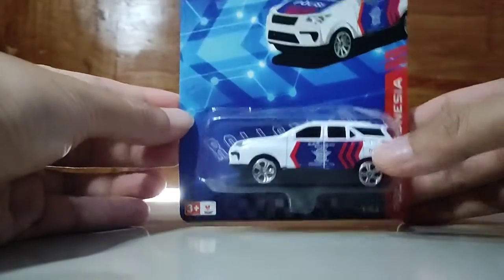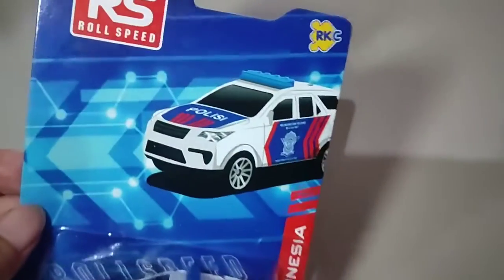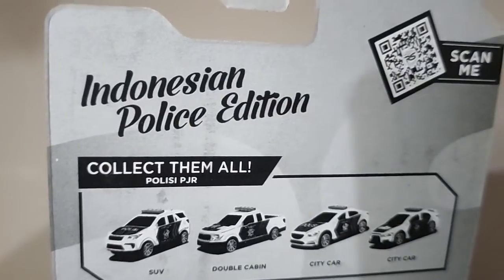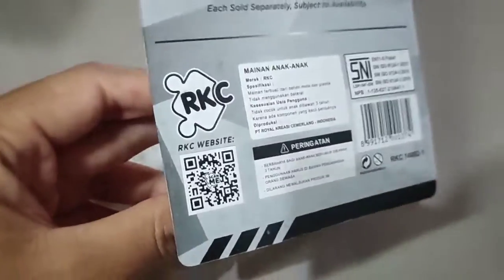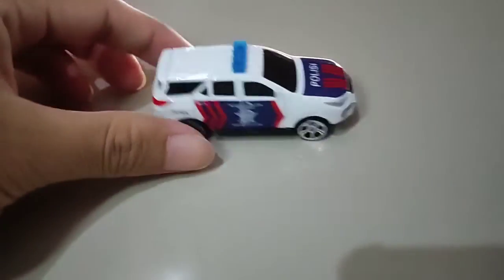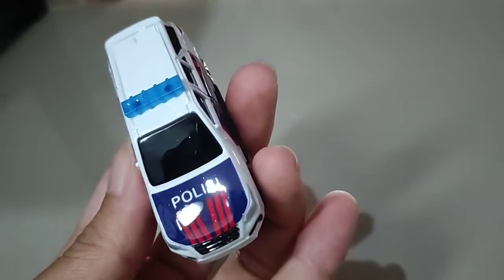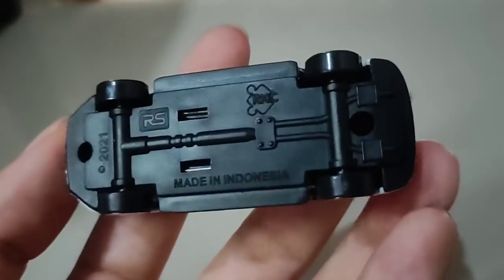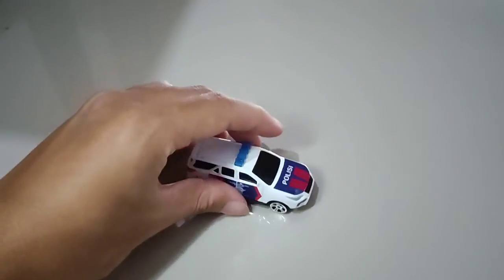Review Diecast Toyota Fortuner Patwal Polisi Indonesia - Roll Speed 1:64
Selamat Datang Di Channel Aa Wiryya.

APLIKASI PENDUKUNG:
- iMovie
- Movie Maker
- Sony Vegas PRO
- PhotoGrid
PERALATAN PENDUKUNG:
- iPhone 7 Plus
- iPhone 6s
- Gimbal Brica B Steady Pro
- Robot Car Holder RT-CH10
- Mini Tripod + Holder U
- Brica B-PRO Alpha Edition Mark 2S
- Nikon D3200
- Asus Zenbook Duo
Jangan Lupa Support Kami Dengan Cara Borong Produk Otomotif Dari PROSPERO Auto.

Backsound:
John Wolf - Anymore